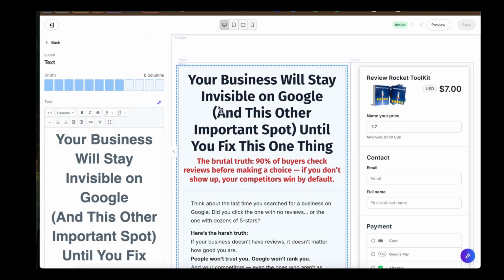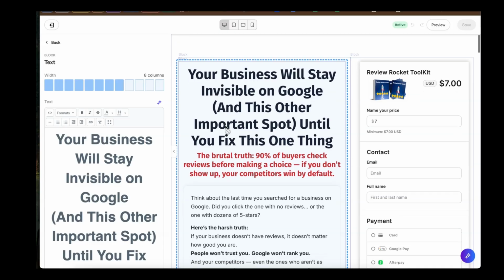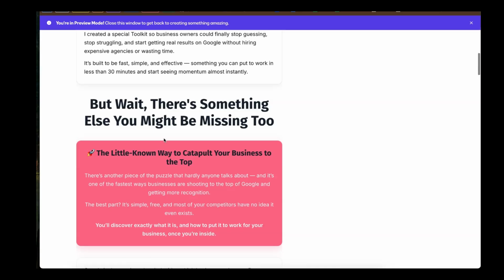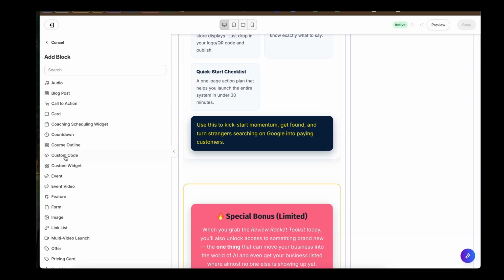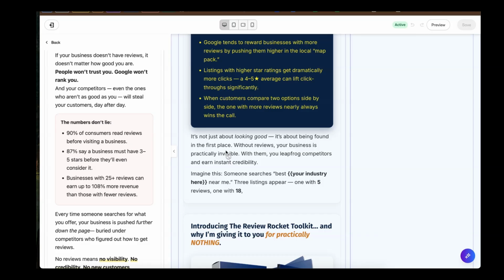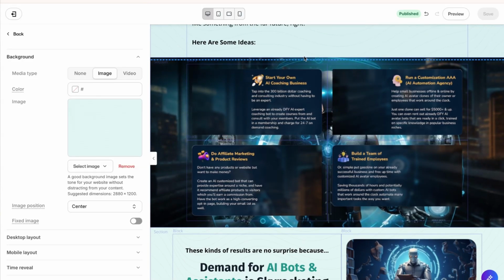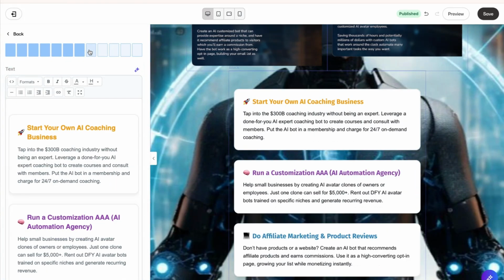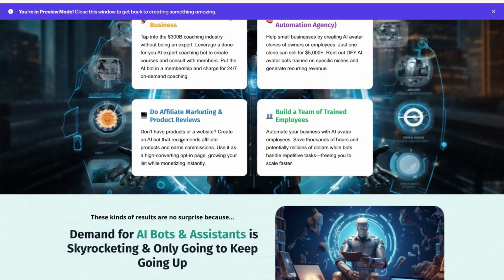How I Vibe Code and Create 6 Figure Businesses In An Afternoon with AI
Ready to ditch the clunky, outdated page builders? In this video, I’ll show you exactly how I moved from Leadpages to Kajabi - and how I built an entire professional-looking sales page in under a day using ChatGPT and some smart coding shortcuts.

I’ll walk you through:

How I used AI to write and format my sales letter sections

The secret to using HTML + inline CSS inside Kajabi (without needing to “know” code)

A live demo of how I improved my page layout instantly

Tips on building your own custom blocks inside Kajabi

If you're building funnels, landing pages, or full sales letters, this video will open up what’s really possible with AI, Kajabi, and a little creativity.

💻 Plus, grab 50 FREE templates I personally use to build fast, clean, and beautiful pages,